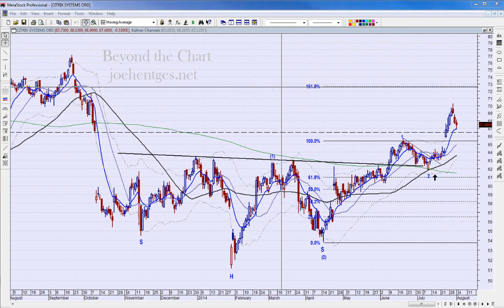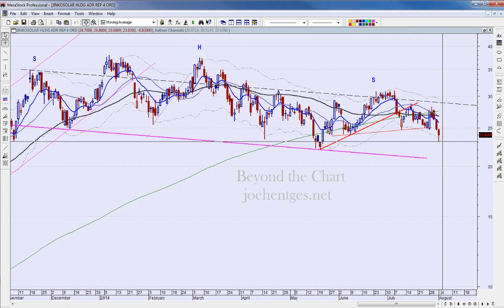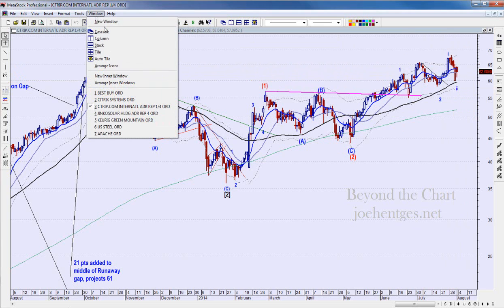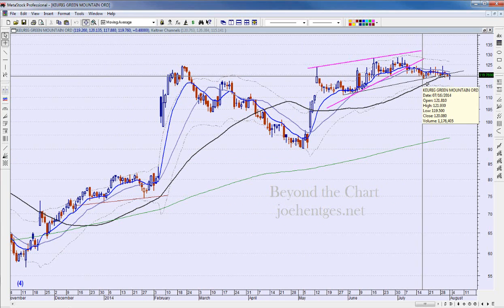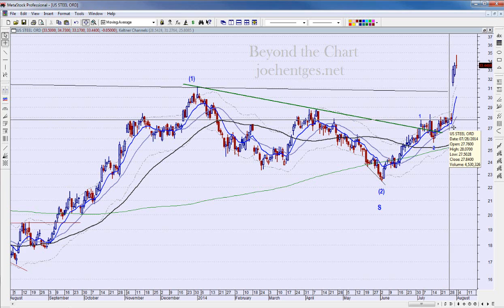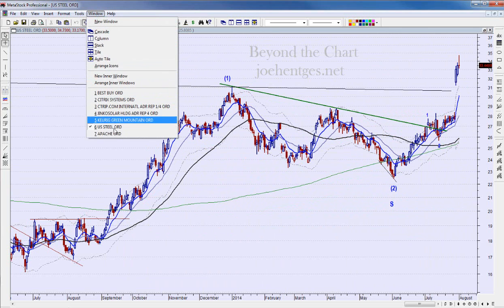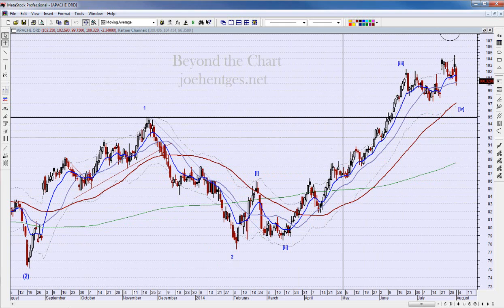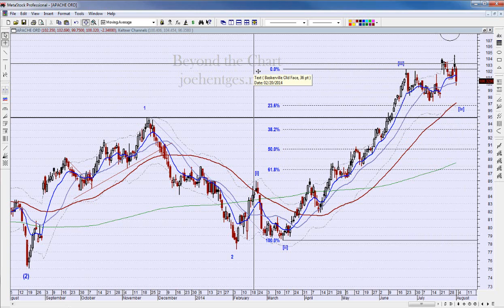Stock Trade Ideas 08/03/14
In this technical analysis stock trade ideas video I review four trade ideas that I exited last week: BBY, CTXS, JKS, CTRP.
Two I am still in: GMCR and X.
And one more I am closely watching...APA